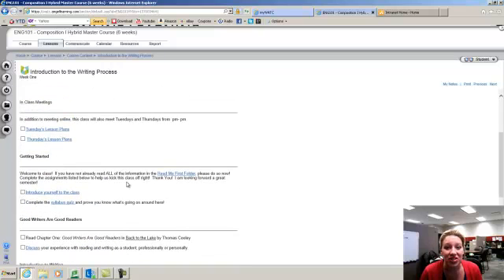Using the Online Classroom with F2F Instruction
Techie Ideas for Teachers